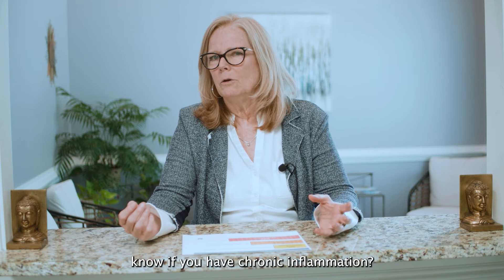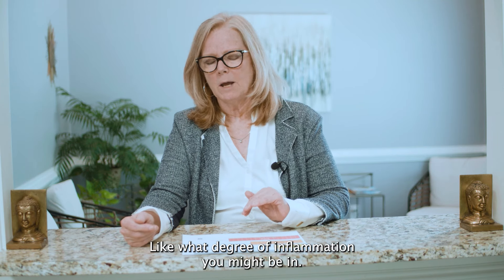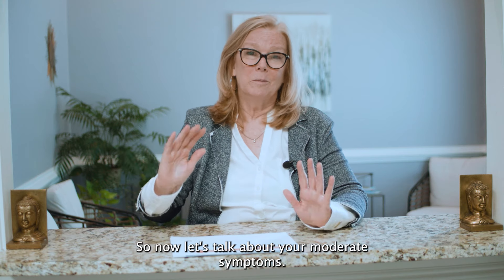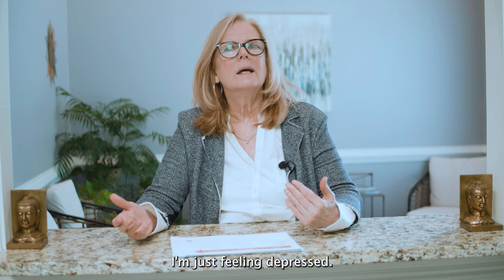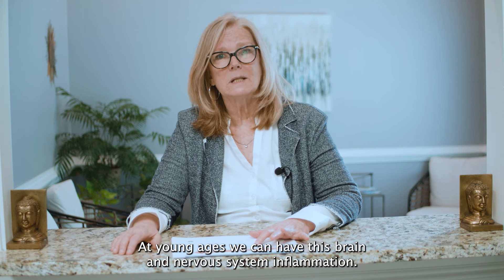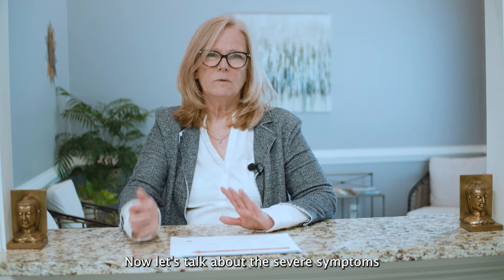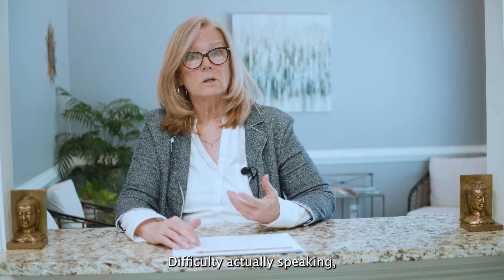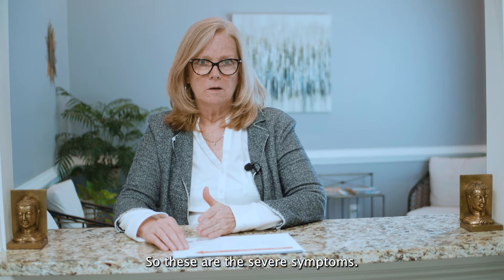Signs You May Have Chronic Inflammation